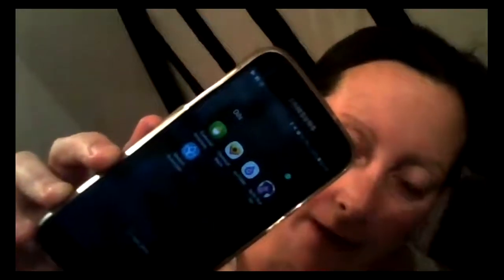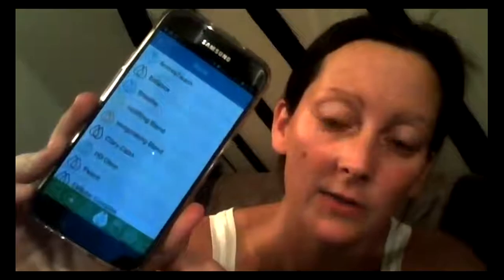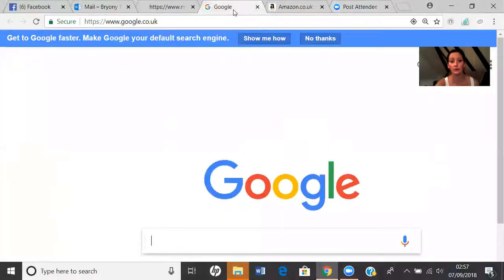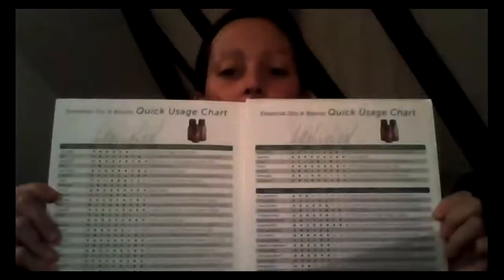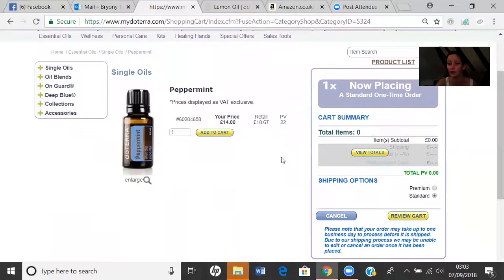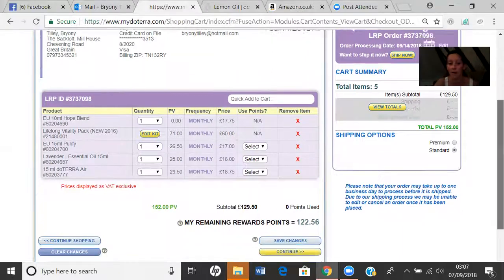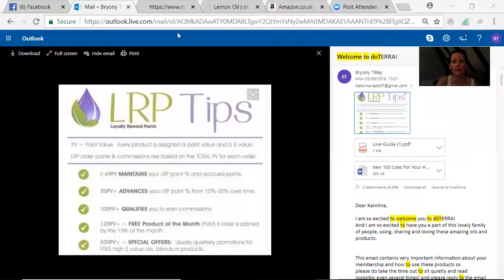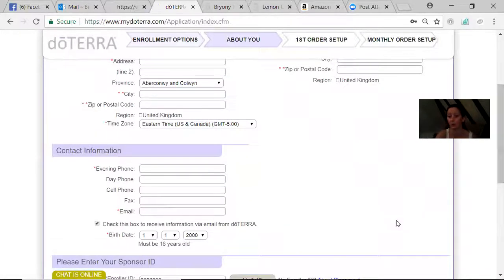Welcome to doTERRA!!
Welcome to a new oily way of life. Here are handy tips showing the resources I use to make the most of my essential oils. what books and websites and where do I buy my bottles?